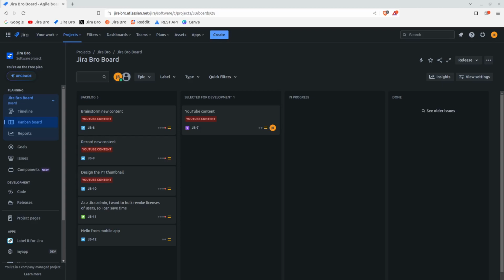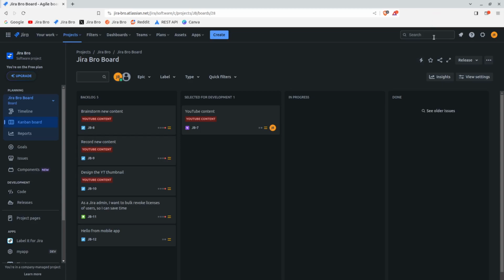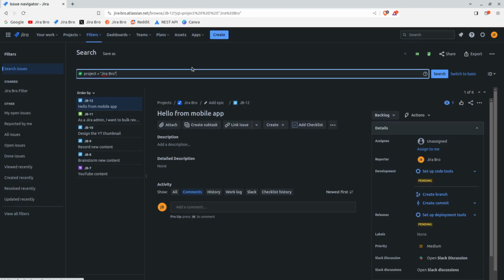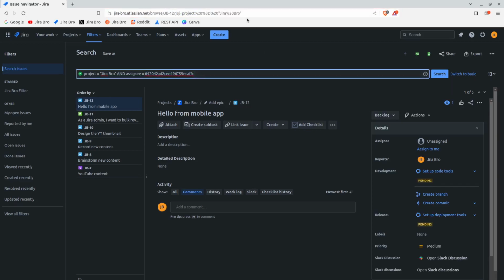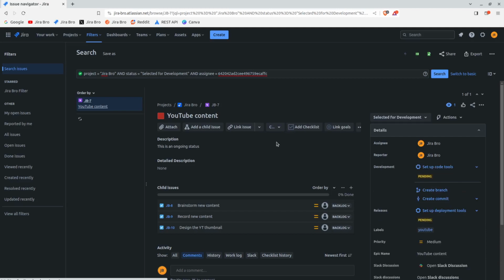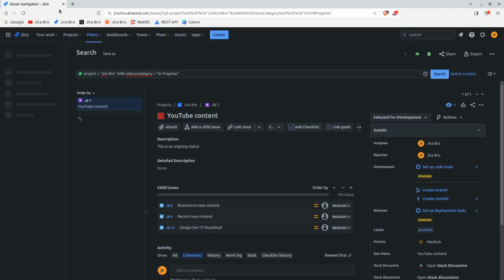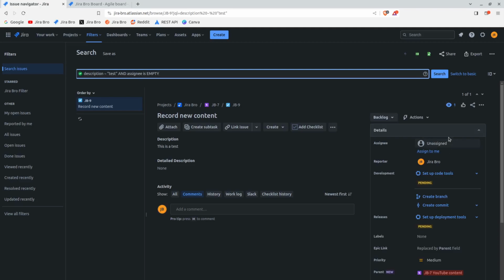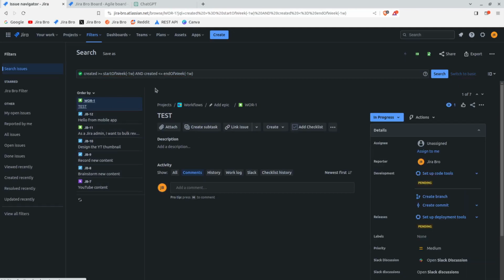Jira - JQL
Hello! As admins, we use JQL a lot when we are searching for issues that need some advanced lookups.